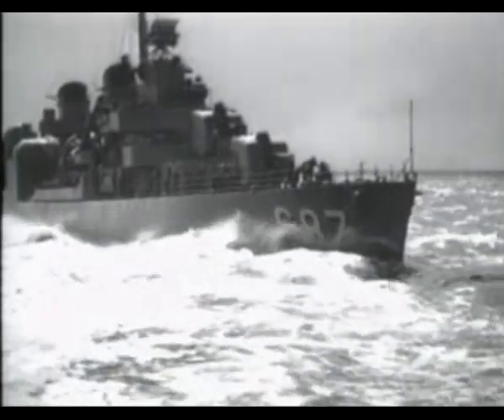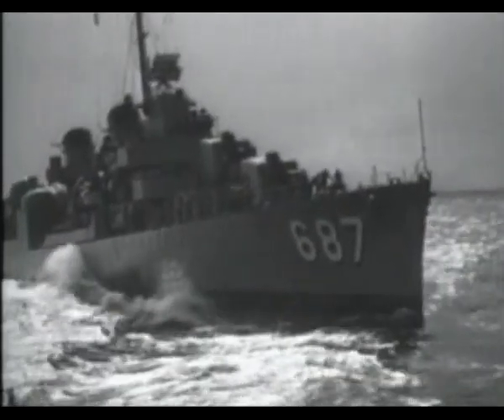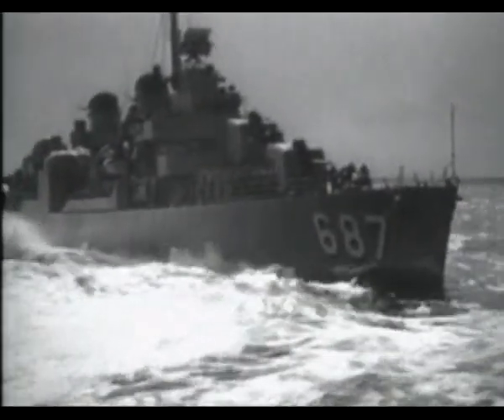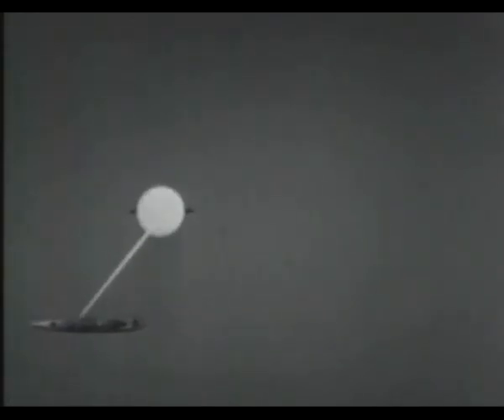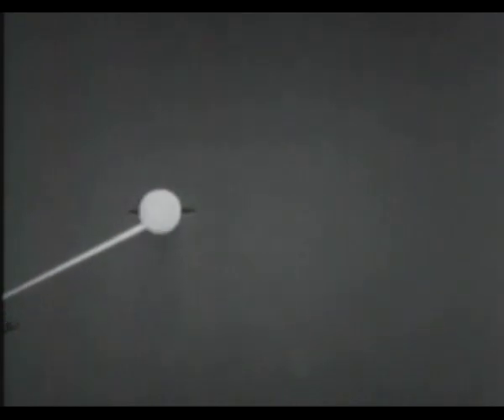RUR-4 Weapon Alfa ASW Rocket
The RUR-4 "Weapon Alfa" (originally Weapon Able) was an American naval ahead-throwing ASW rocket launcher.

Similar to the earlier American Mousetrap, 375mm (14.8") Swedish Bofors, and 250mm (9.8") and 300mm (11.8") Soviet systems, all of which use multiple rockets, Weapon Alpha was developed toward the end of World War II, in response to the German Type XXI U-boat. Begun in a crash program in 1944-5 and put in service before undergoing operational evaluation, it emerged in 1950 as a 227 kg (500lb) 127mm (5") rocket with a 113 kg (250lb) warhead that sank at 12m/s (40ft/s) (compared to a depth charge, which sank at between 2.7-5m/s {8.9-16.5ft/s), an influence or time pistol, and a range of 360-730m (400-800yd). Coupled to the new SQG-1 depth-finding sonar (for setting the time fuse, rather than the hydrostatic pistol of a depth charge), it was to be fired from a revolving Mark 108 launcher (with 22 rounds of ready ammunition) at up to twelve rounds per minute. The ready-service magazine could not be reloaded while Weapon Alfa was in use.